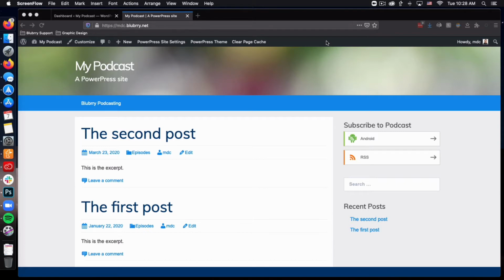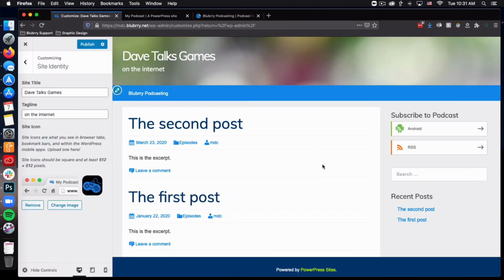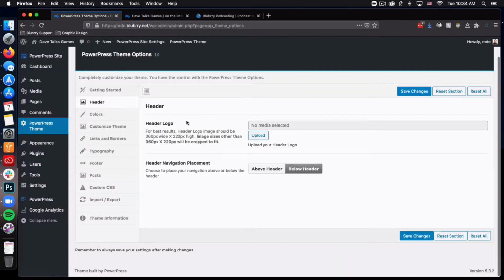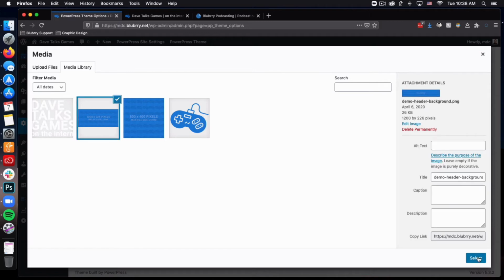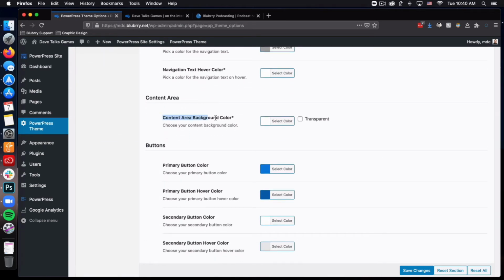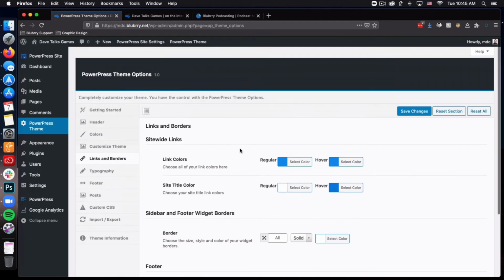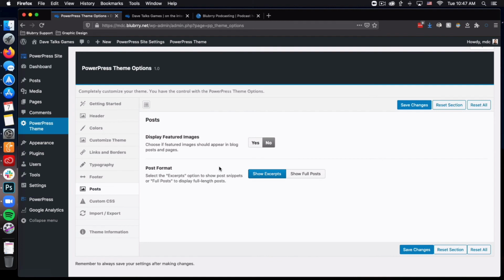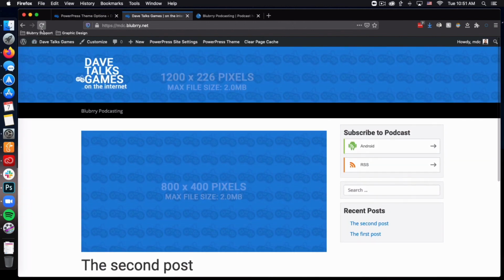PowerPress Theme Demo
This is a demo by Dave Clements of our support team.  He shows how to customize the theme on our Free WordPress sites that come with Blubrry Podcast Media hosting plans.